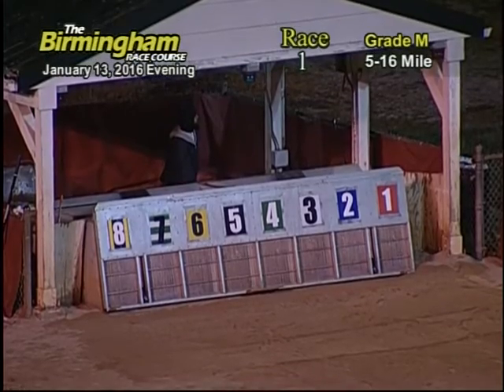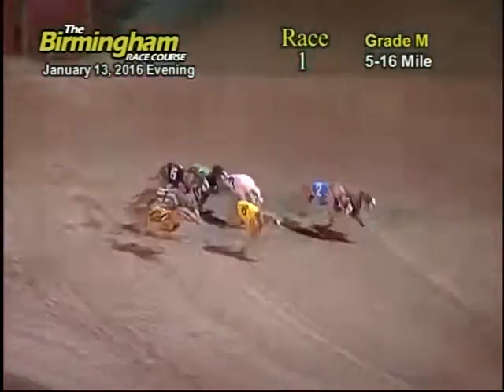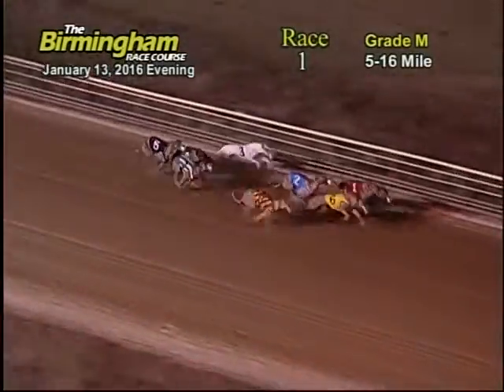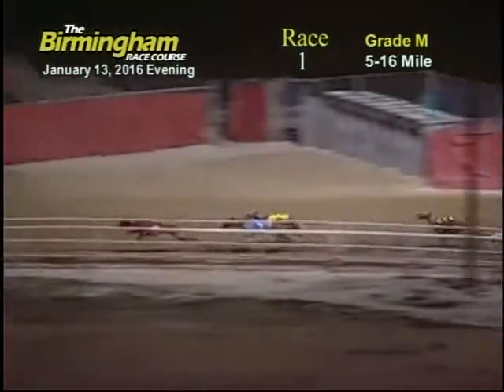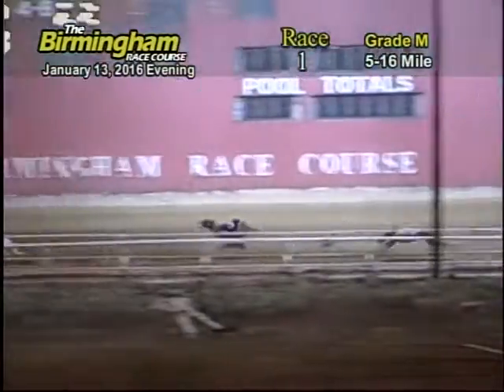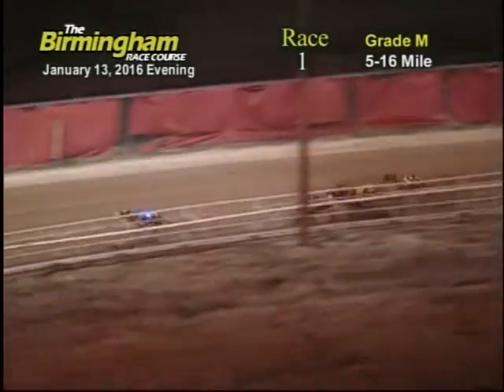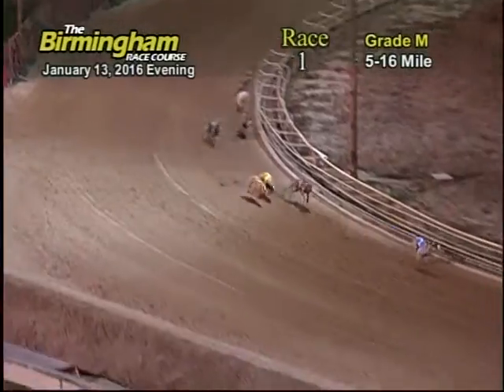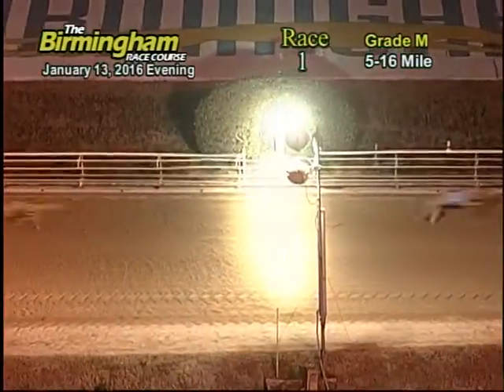01/13/16 Evening Race #1